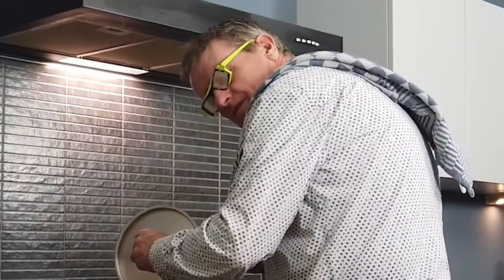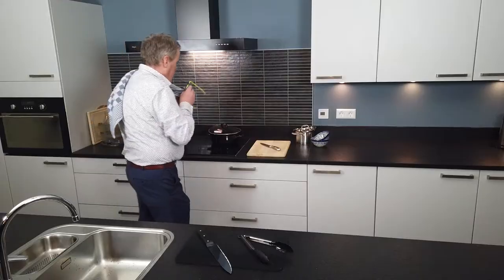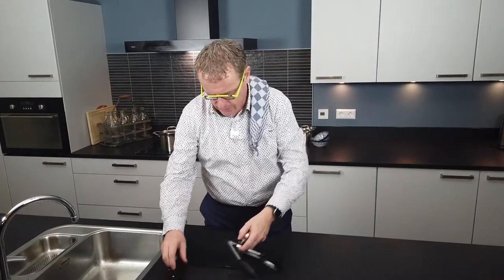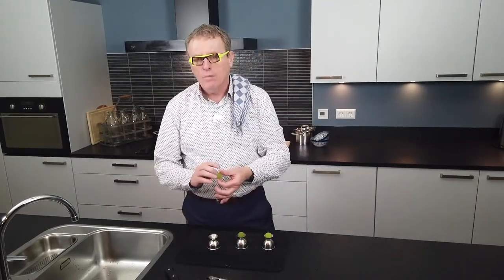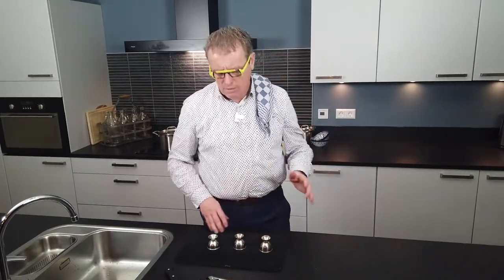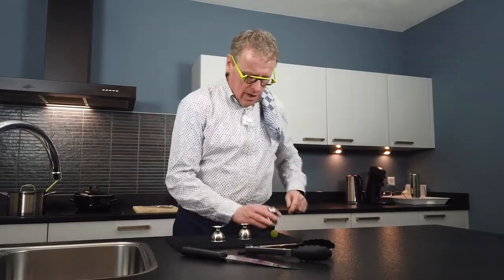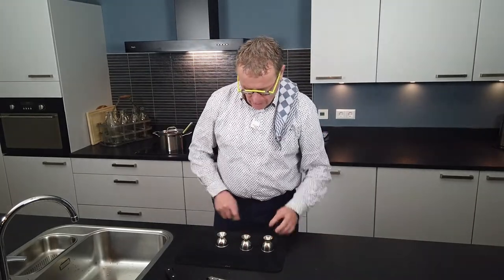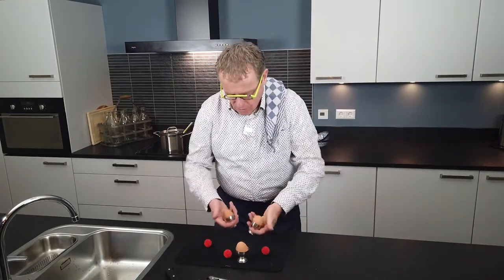Cups And Eggs Trailer 2021mp4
hollandtricks cups and eggs